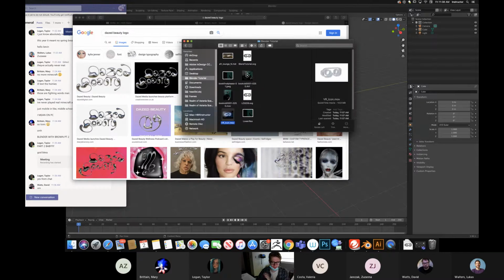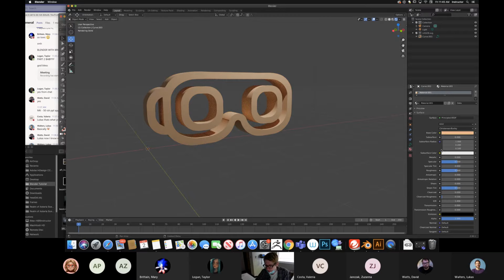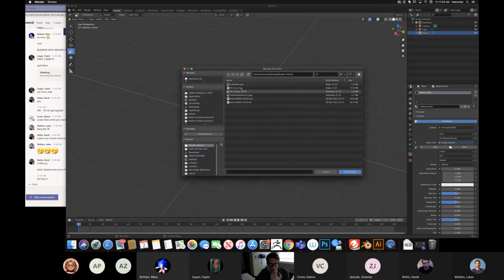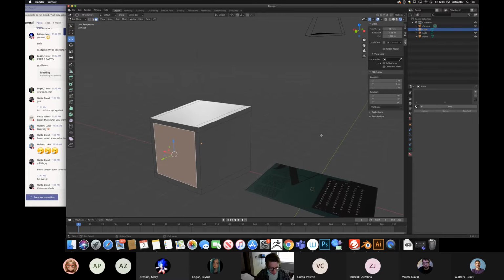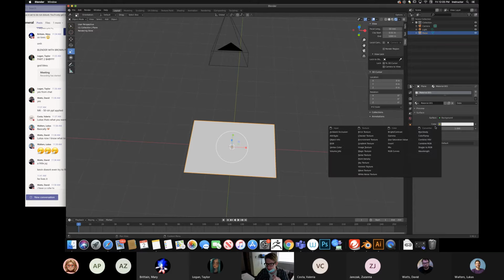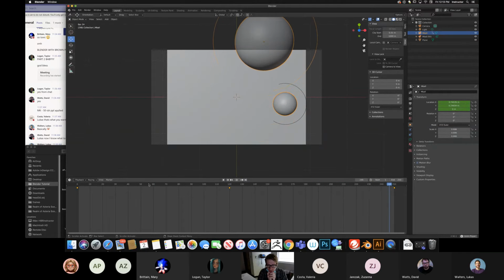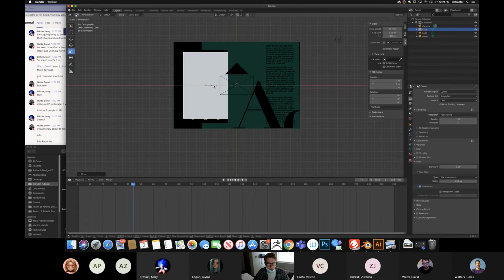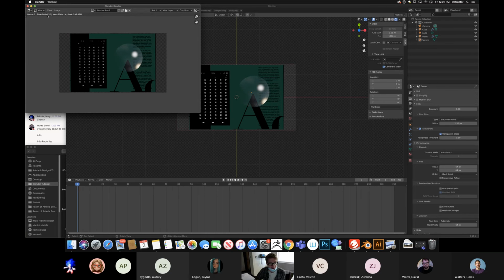Blender With Brown Part 2